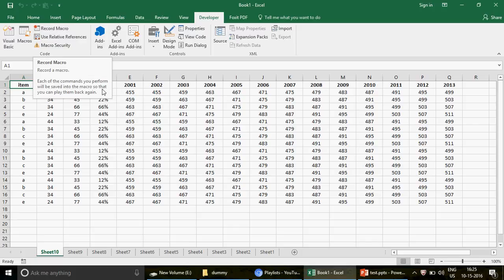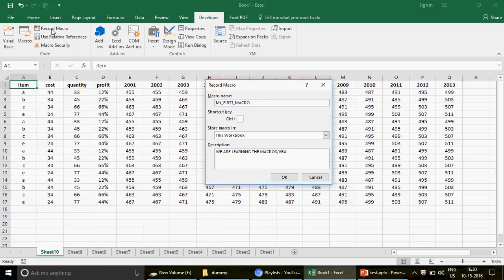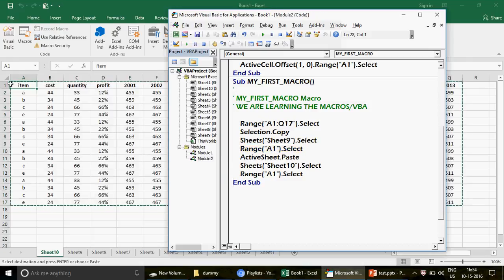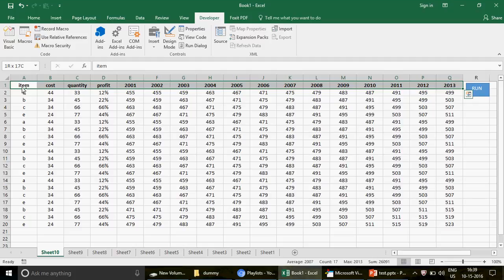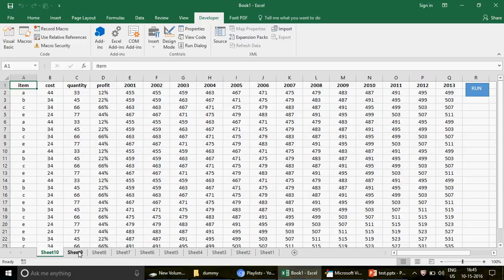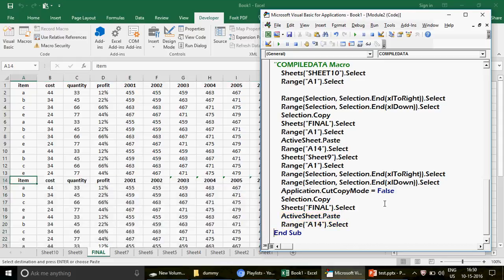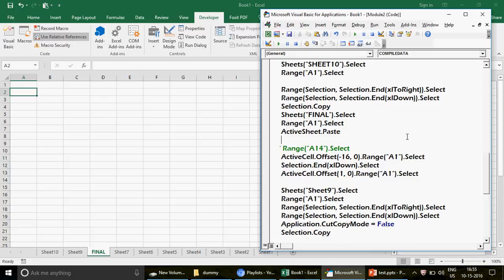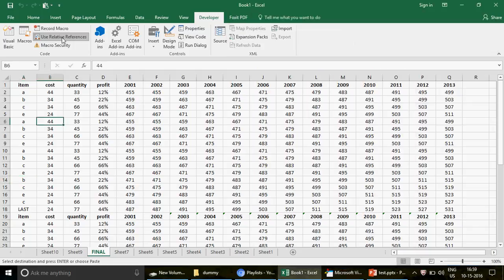Learn Excel - Video 233 - VBA -Introduction to Macro Editor - Part 1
Learn how to record the macro without knowing VBA much.What is relative reference option in recording the macros.